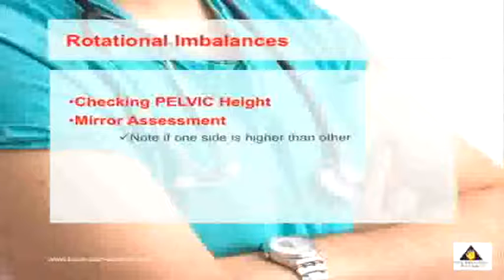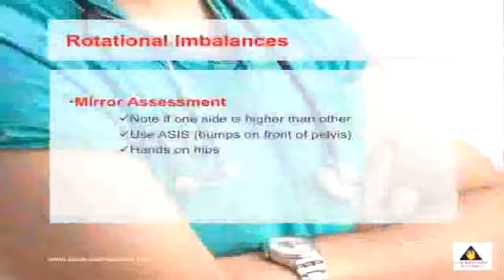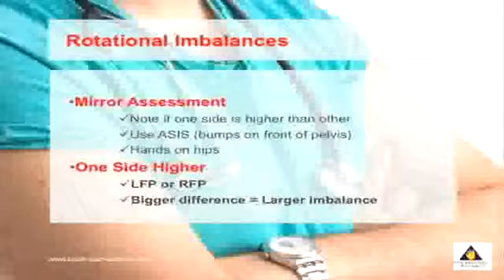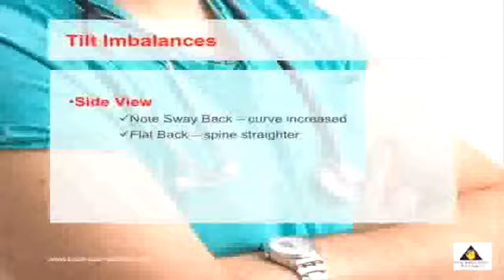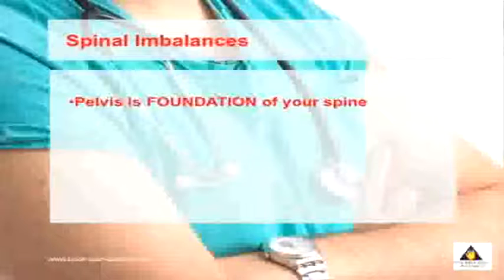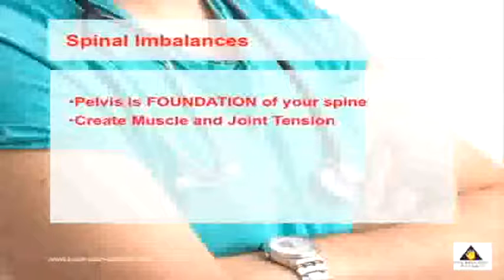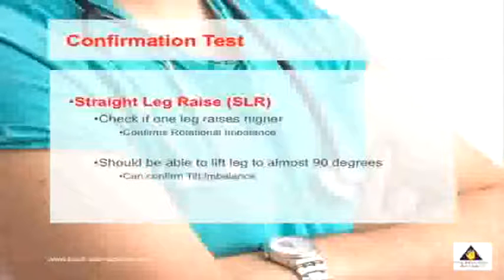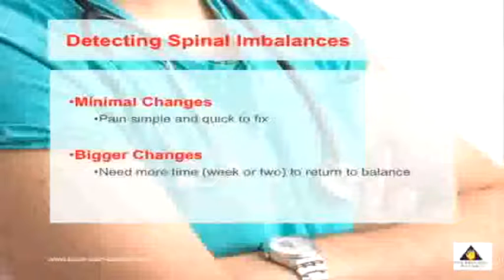Back Pain Exercises - Leading Strategies & Technique- Back Pain Exercises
Back Pain Exercises is the internets unequaled authority for information and advice on all sciatica and back pain related issues.

This movie displays a variety of the many pages, pictures and help we have on our web page. If you start to suffer any type of back pain or sciatica, please feel free to view our web page to find advice and help.

Back pain can be cured easily once you understand the simple steps to follow, so if you wish to discover more on Back Pain Exercises come check us out.

Sciatica Relief :
00:00:05  Relieve Back Pain
00:00:04  Exercises for Lower Back Pain
00:00:03  Sciatic Nerve Pain Relief
00:00:02  Back Pain Exercises
00:00:01  Back Pain Cure